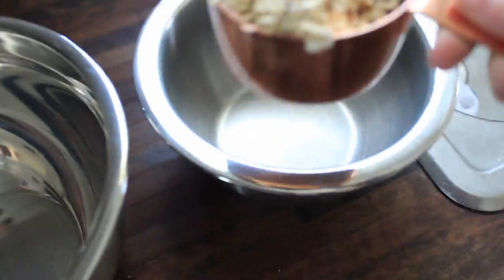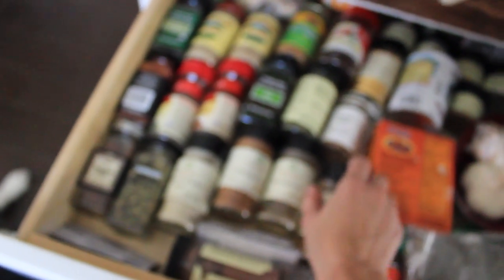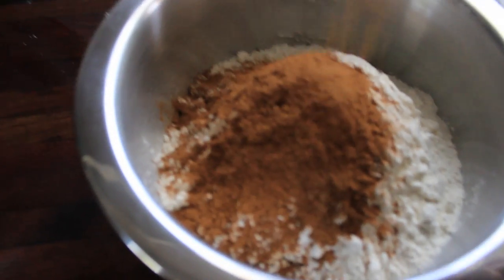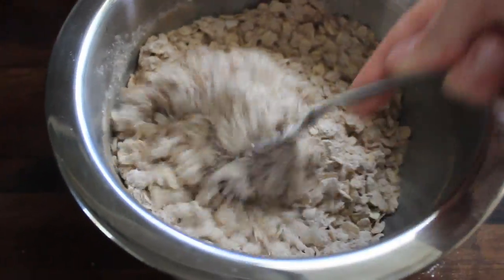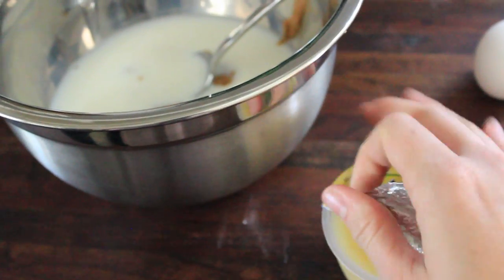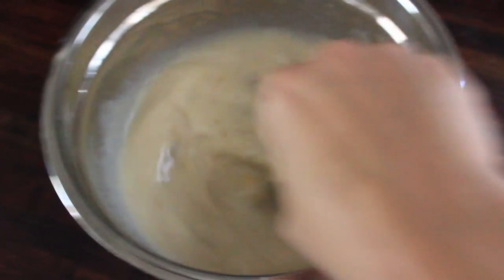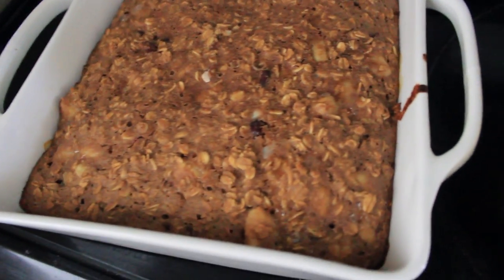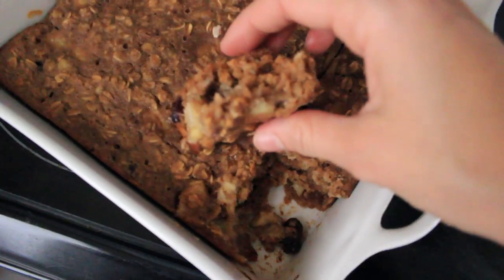No Sugar Breakfast Bars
Today I am making these no sugar delicious breakfast bars. They are dense and rich because of the banana, and a tad sweet because of the apple sauce! Hope you enjoy!